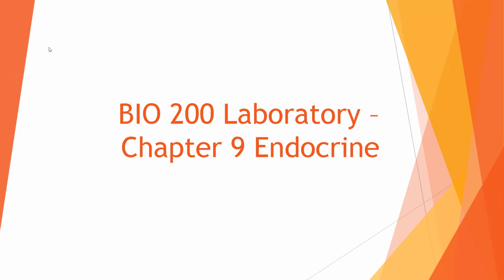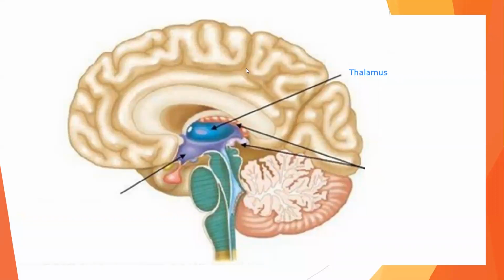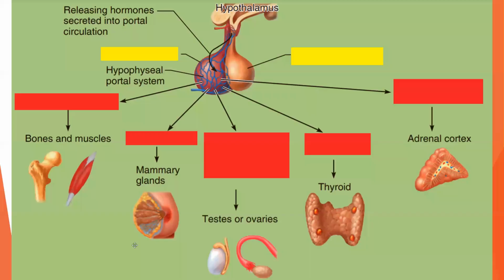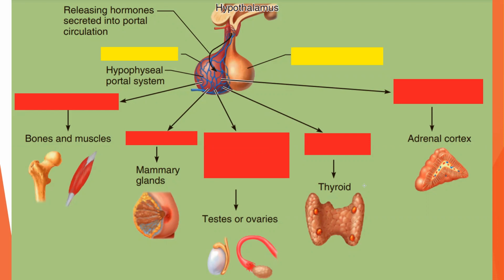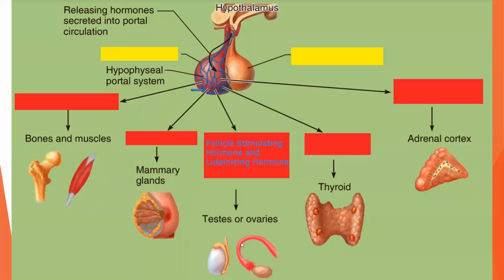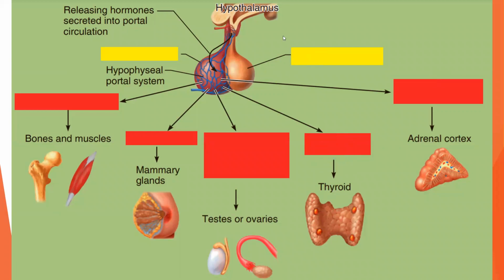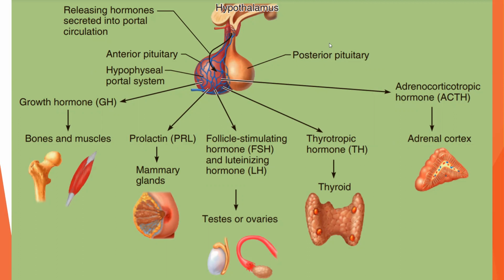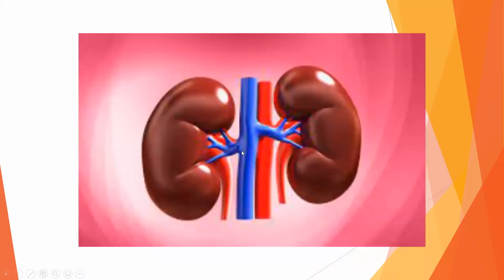Part 2 - PituitaryGlands